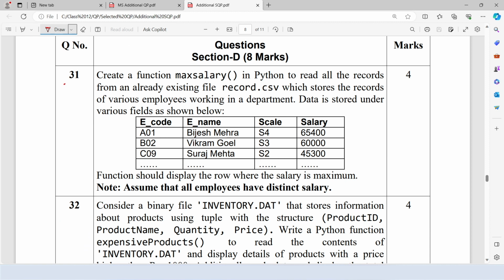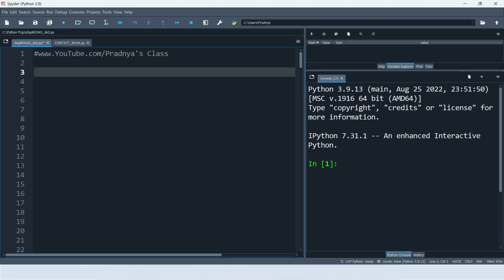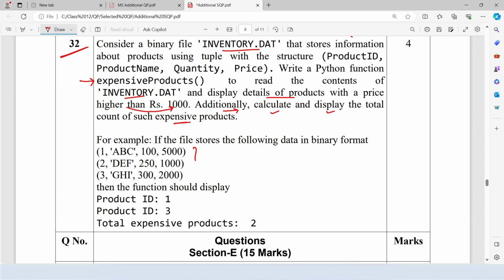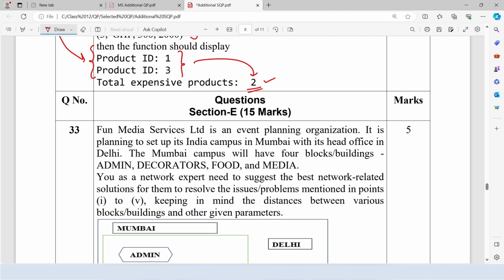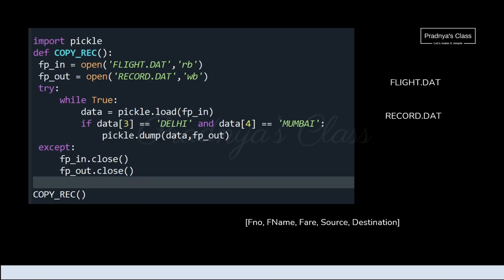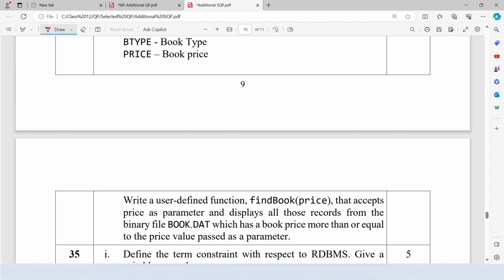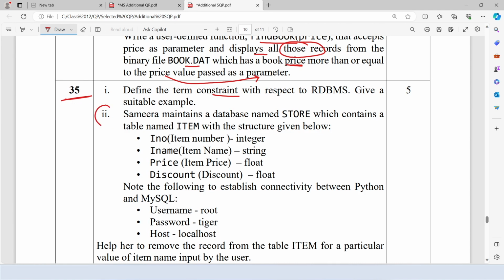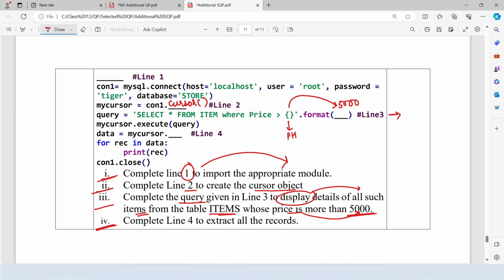Additional Sample Question Paper CBSE Class 12 Computer Science 23-24| Section D & E | Solved 🔥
🚀 In this video, we will be solving Section D and E of the Class 12 Additional Sample Question Paper issued by CBSE for the academic session 2023-24.
Support me - Like 👍and Share.
Best of luck, and let's achieve academic excellence together!